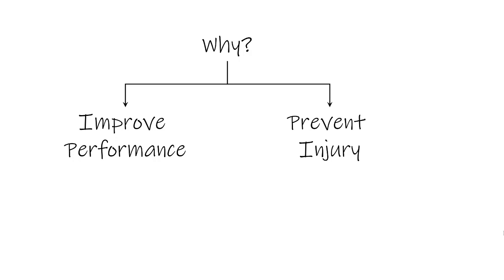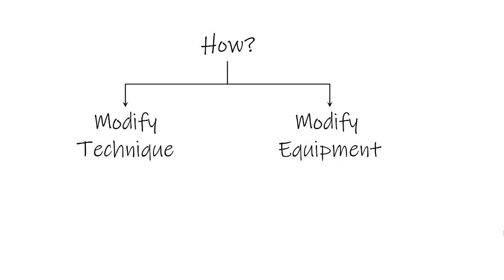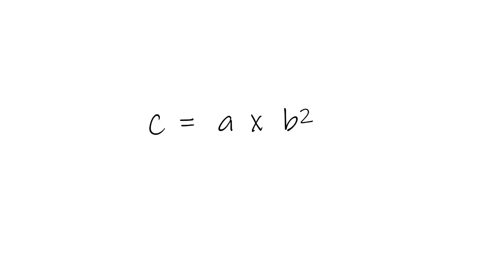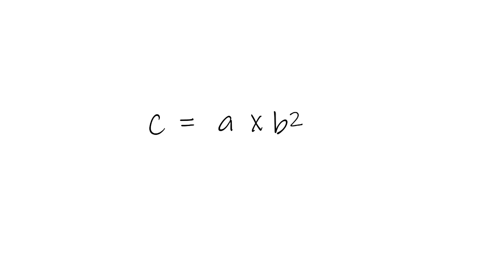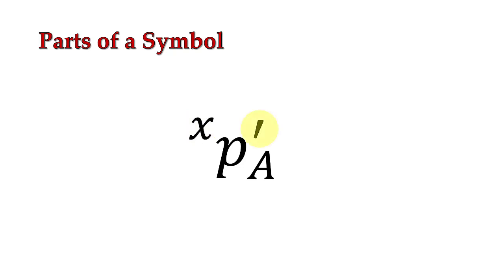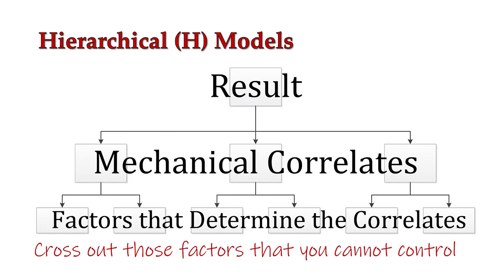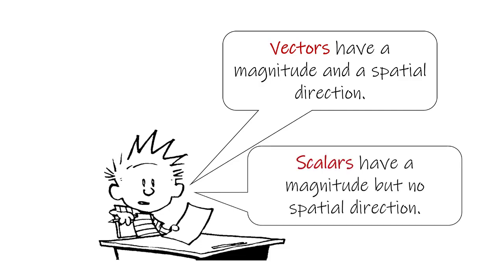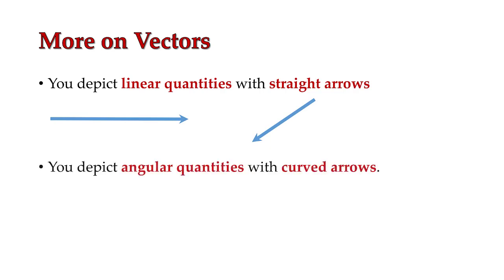Introduction to Biomechanics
This video sets up the general framework for learning biomechanics.